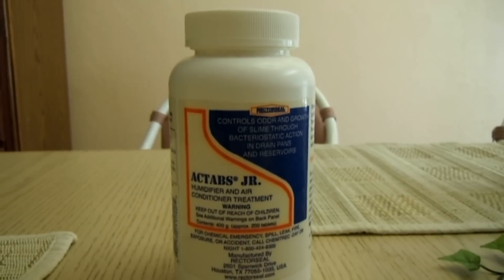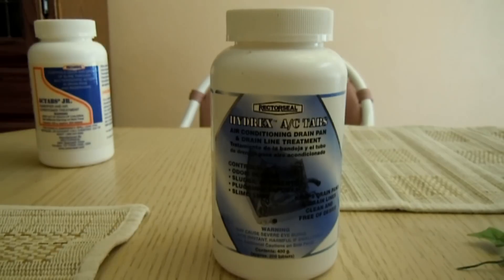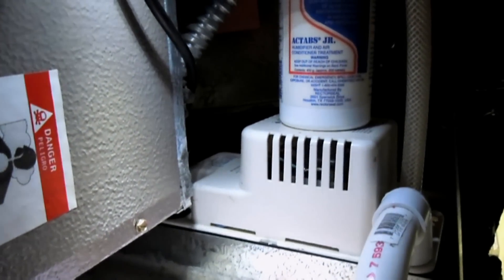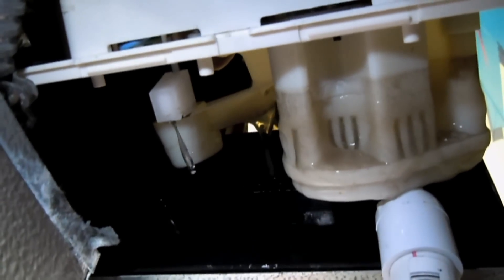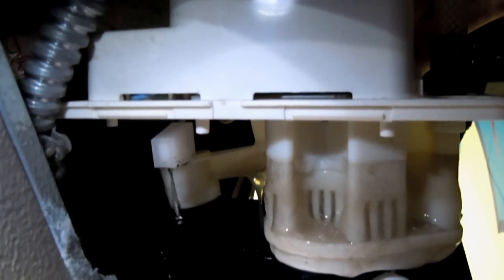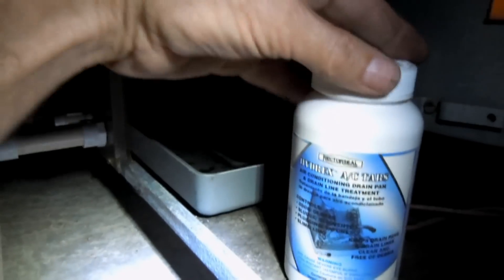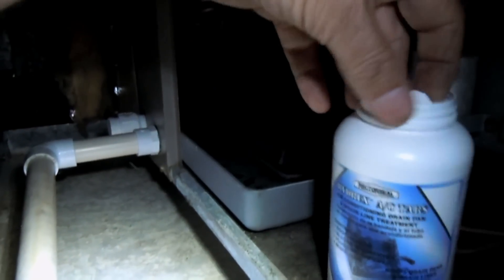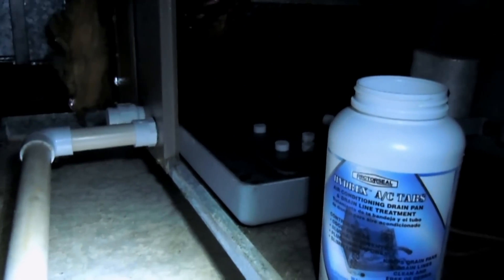HVAC condensate drain tablets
I show how to use Actabs Jr. and Hydrex A/C Tabs for condensate drains by RectorSeal.

DFm8fbhU6c8EhwFAXy2MjA5MDGnBbJBntg